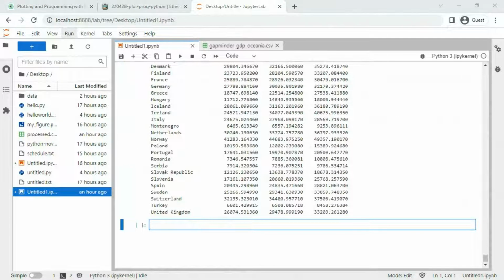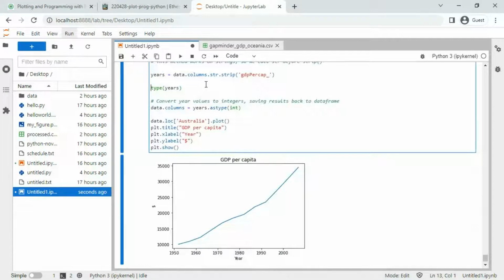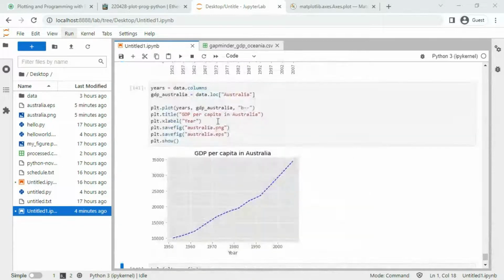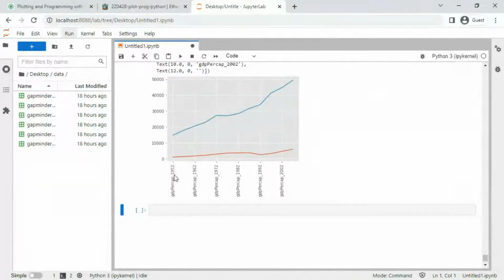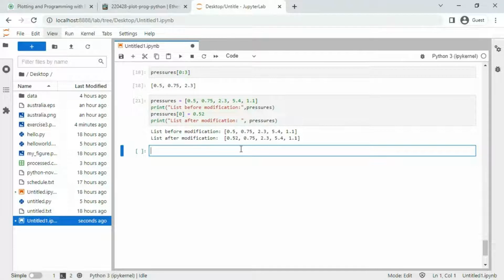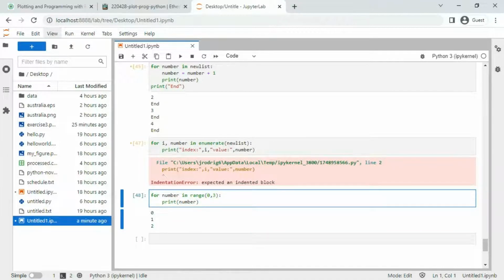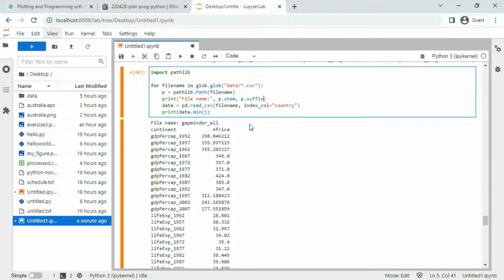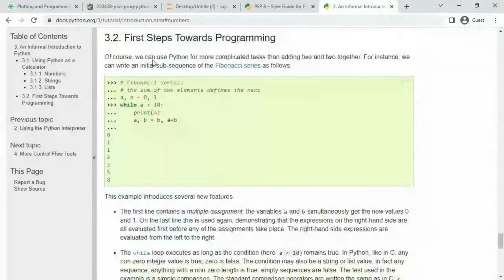ARCHER2: Plotting and Programming with Python - Session 2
This lesson is an introduction to programming in Python for people with little or no previous programming experience. It uses plotting as its motivating example. Please note that this lesson uses Python 3.

    …read tabular data?
    …plot a single vector of values?
    …create a time series plot?
    …create one plot for each of several data sets?
    …get extra data from a single data set for plotting?
    …write programs I can read and re-use in future?

Prerequisites:

    Learners need to understand what files and directories are, what a working directory is, and how to start a Python interpreter.
    Learners must install Python before the class starts.
    Learners must get the gapminder data before class starts: please download and unzip the file python-novice-gapminder-data.zip.
    Please see the setup instructions for details.